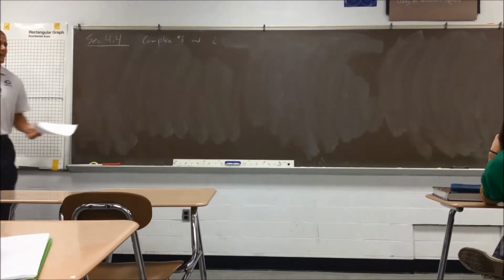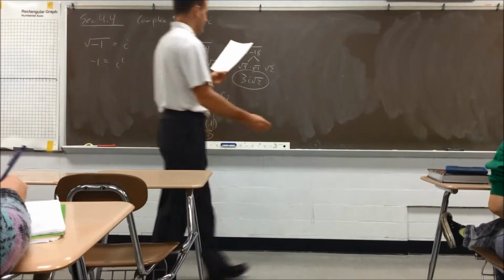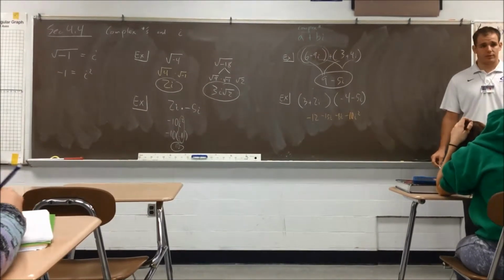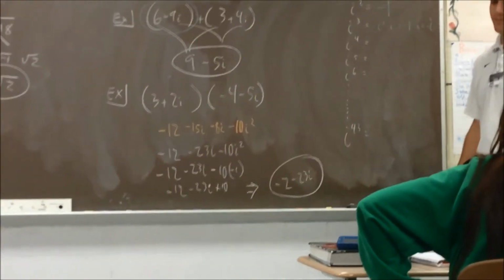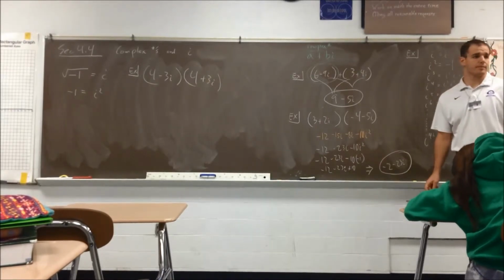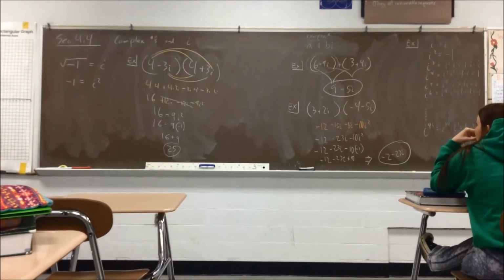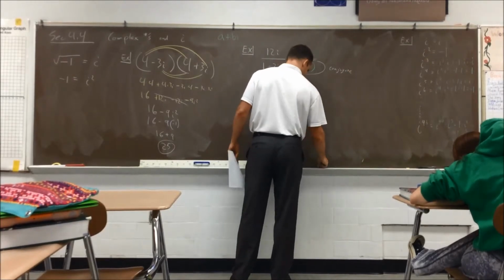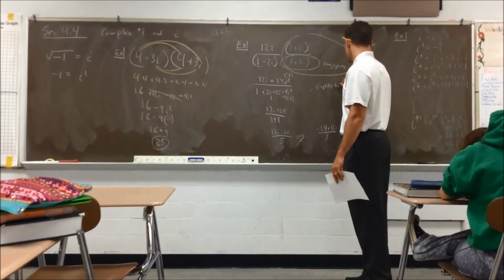4.4 Imaginary (i) and Complex Numbers (a+bi) Part I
Adding, subtracting, multiply and dividing using the imaginary number, i, and complex numbers.